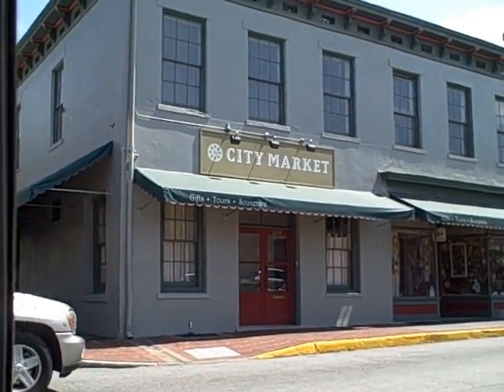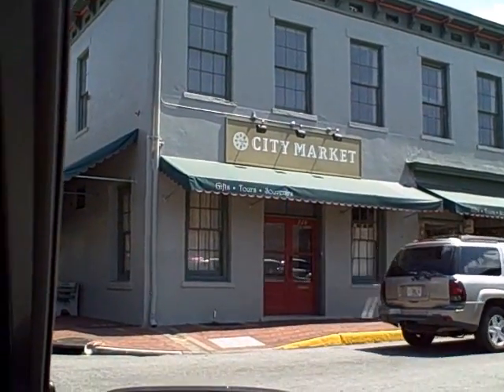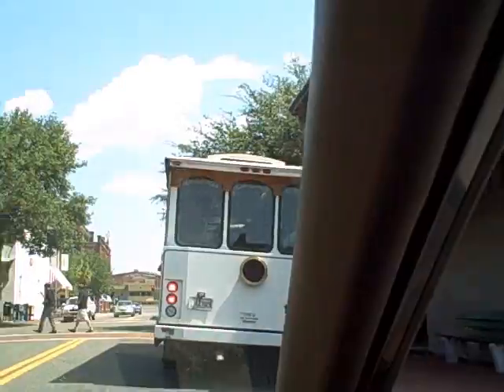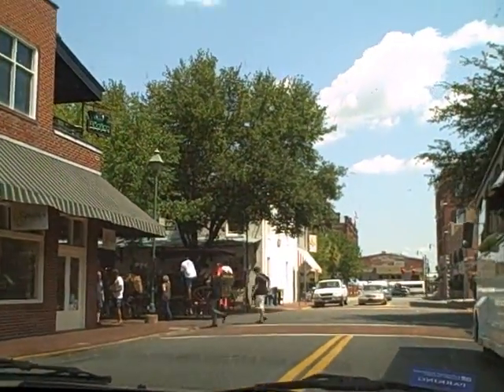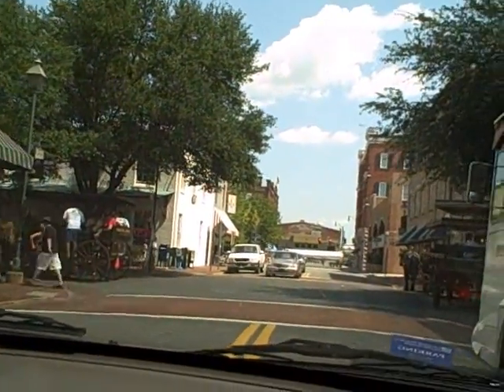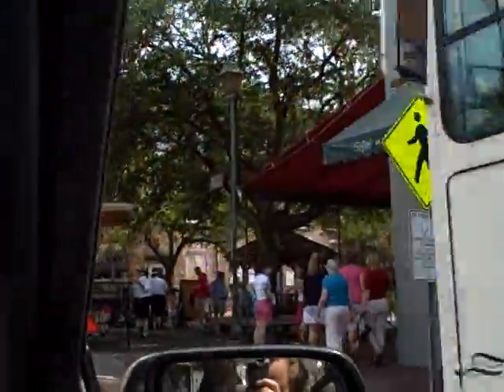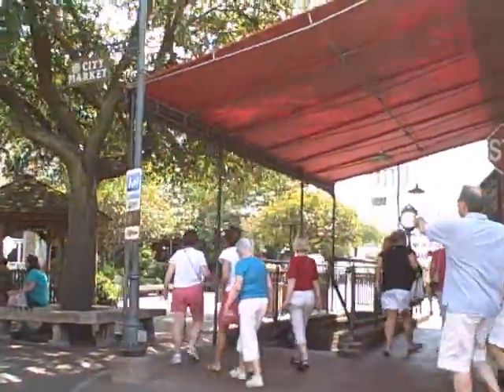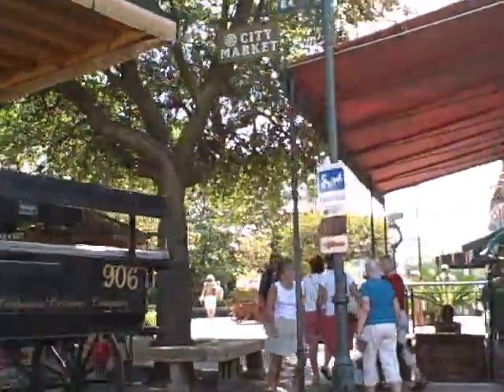Savannah Travel: City Market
Come with us to City Market in the Historic District of Savannah, Georgia. This is a pedestrian area with lots of shops, restaurants, bars and outdoor happenings. for resources on your Savannah travel plans.